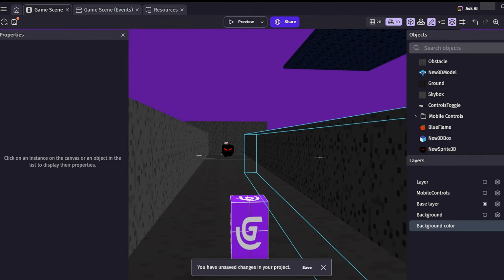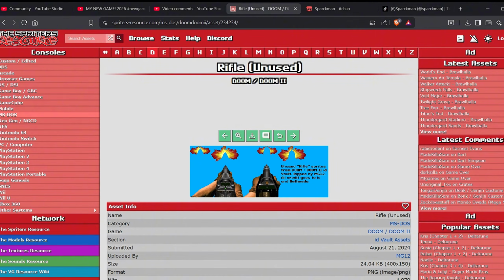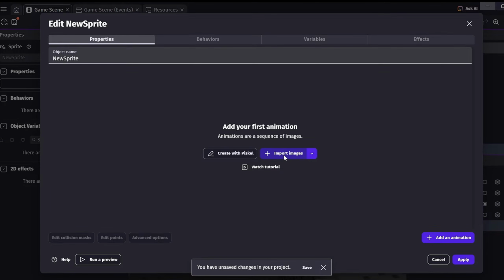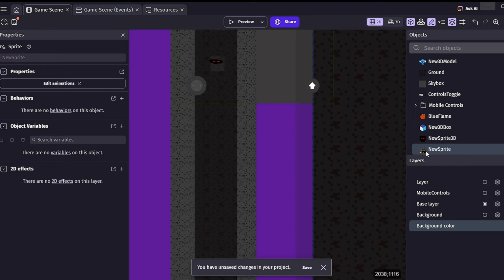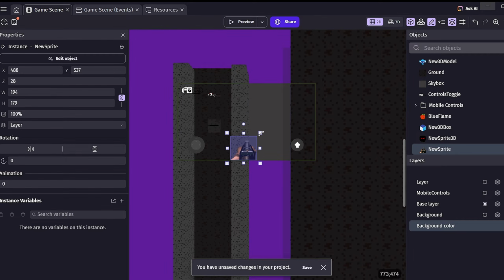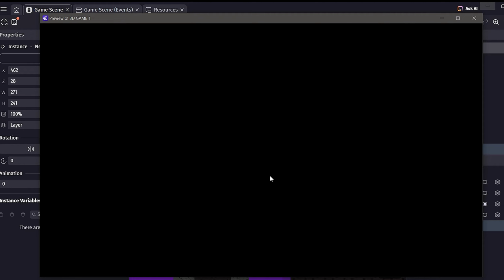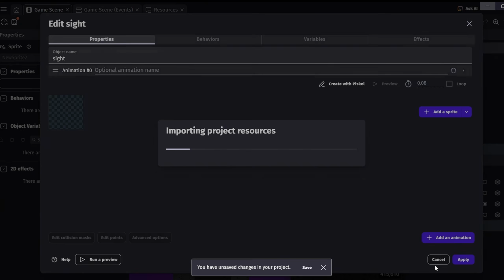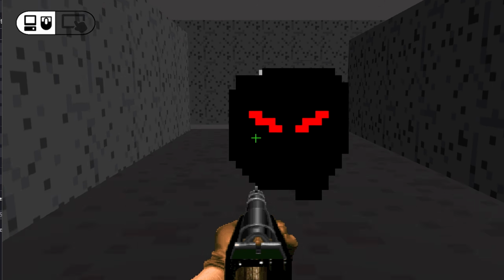MAKING A DOOM GAME in Gdevelop ( add weapon )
hey guys remaking a doom style game in Gdevelop - here is the tutorial :D very easy.